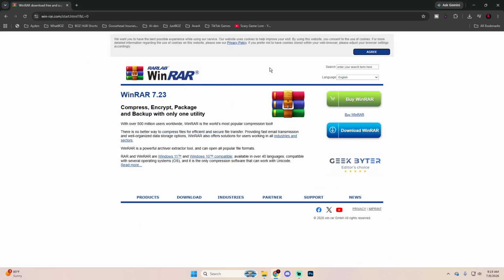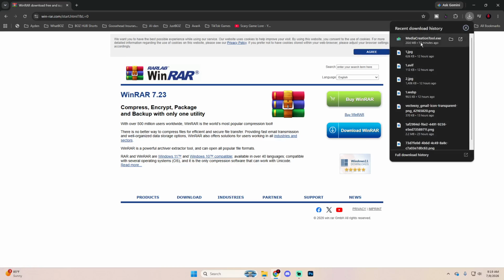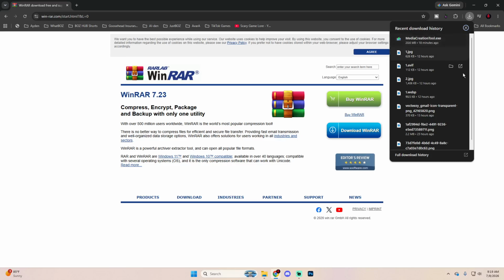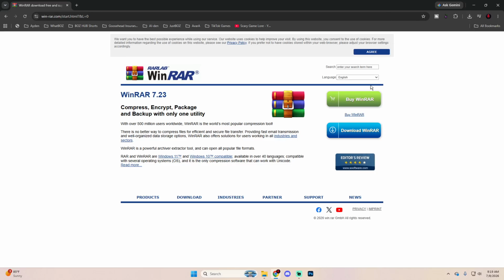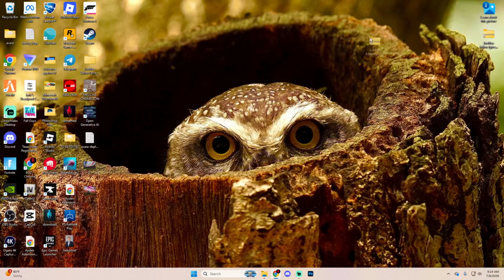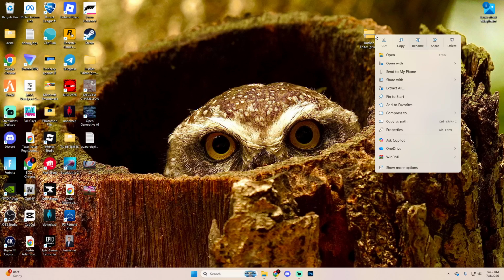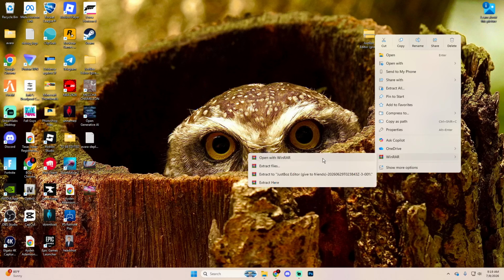How To Download & Install WinRAR In Windows 11 or 10 - Full Guide